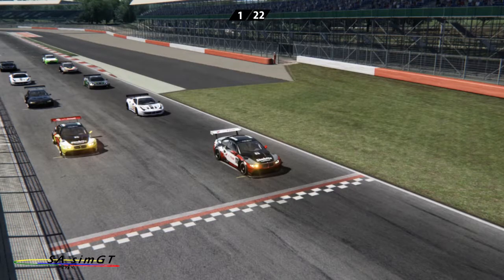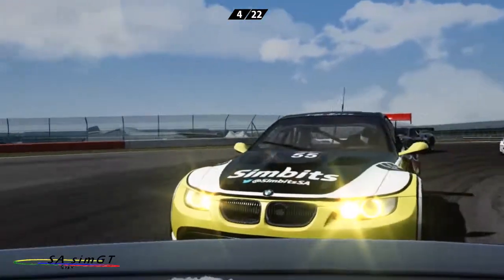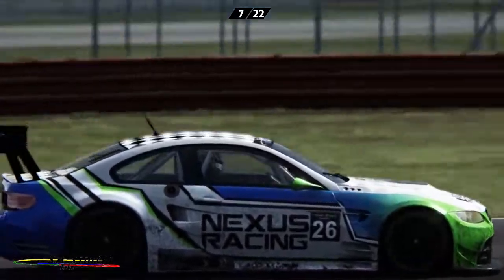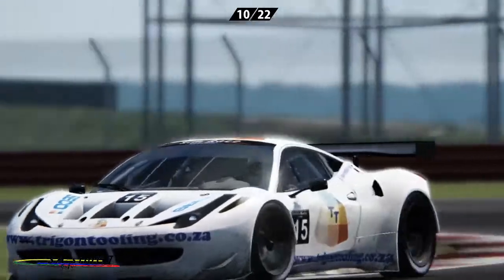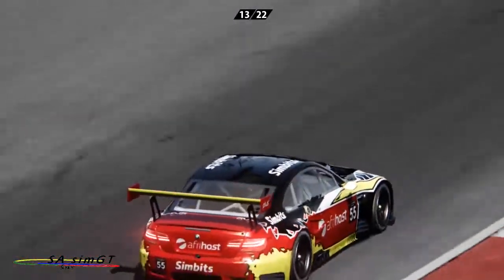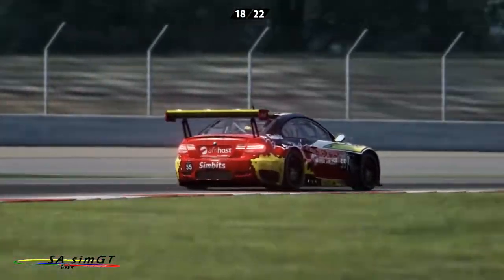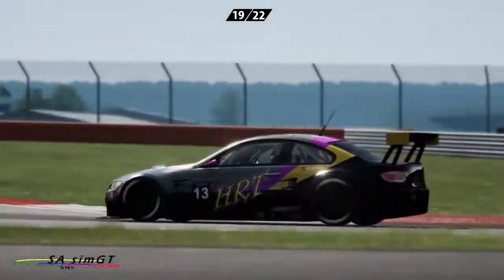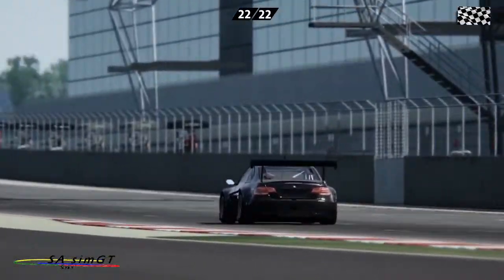Round 1 2015.1 SA simGT Endurance Series Silverstone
Watch Round 1 2015.1 SA simGT Endurance Series Silverstone (05 February 2015)